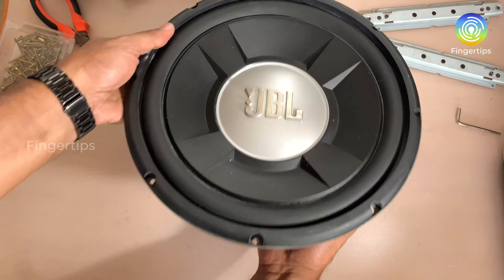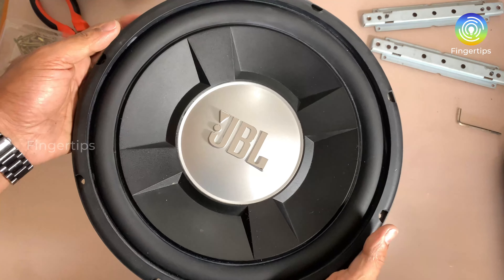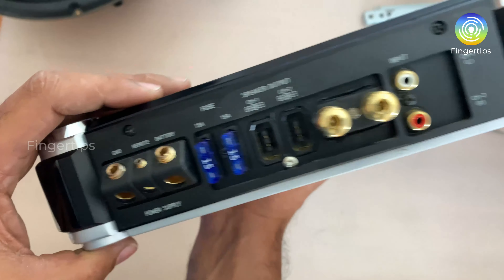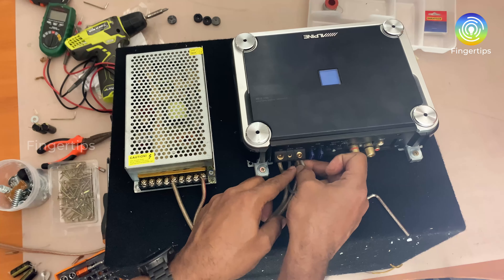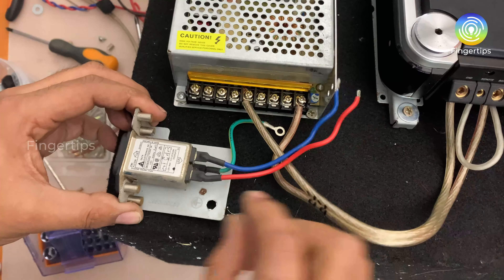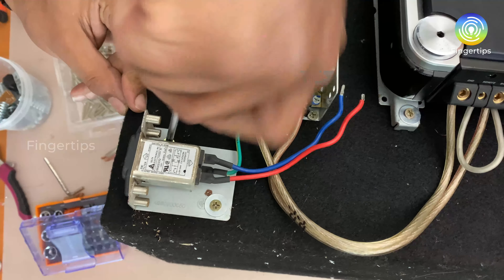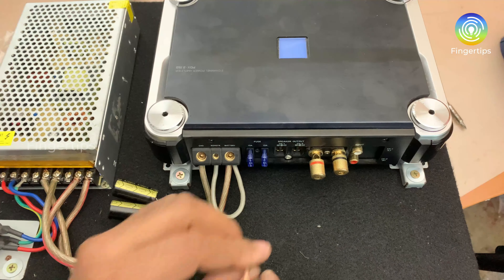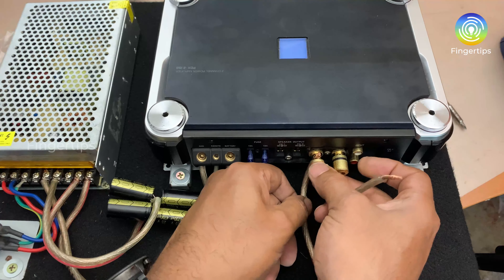Easy Convert Car Subwoofer into Home Theater Subwoofer